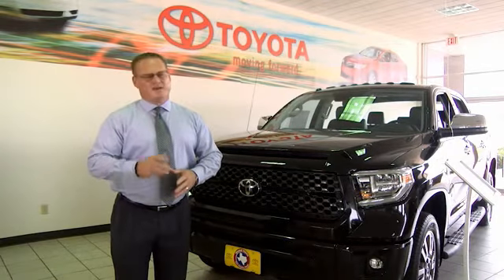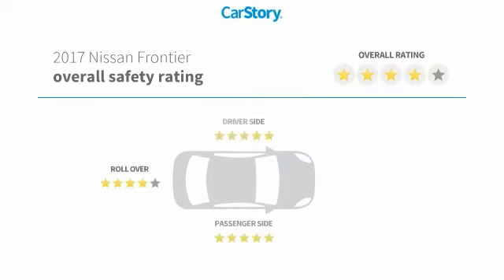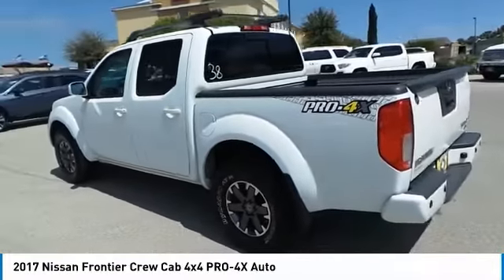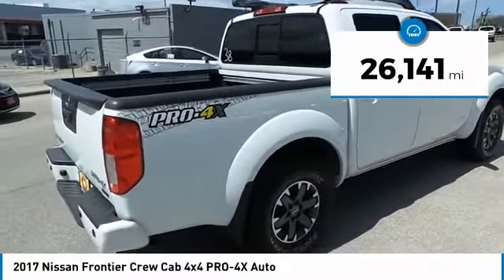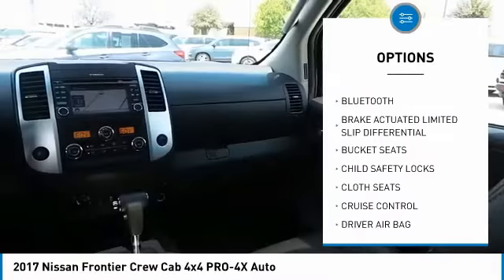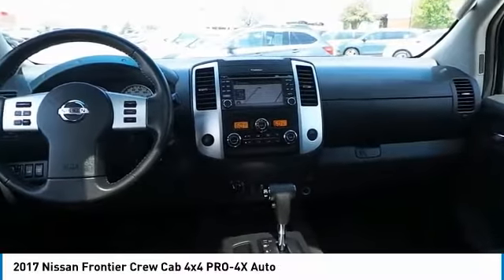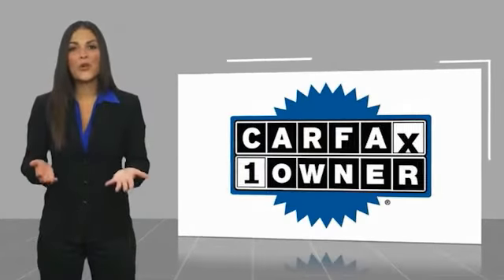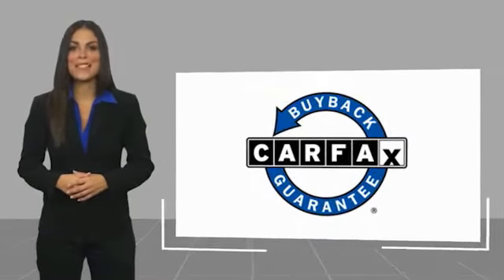2017 Nissan Frontier San Angelo Texas U9550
2017 Nissan Frontier Crew Cab 4x4 PRO-4X Auto

Mitchell Toyota
1500 Knickerbocker Road

PRO-4X trim, Glacier White exterior and PRO-4X interior. EPA 21 MPG Hwy/15 MPG City! CARFAX 1-Owner, ONLY 26,137 Miles! Heated Seats, NAV, Sunroof, Back-Up Camera, Premium Sound System, 4x4, [X01] PRO-4X LUXURY PACKAGE, Bed Liner, Alloy Wheels. AND MORE! KEY FEATURES INCLUDE Navigation, Back-Up Camera, Premium Sound System. Nissan PRO-4X with Glacier White exterior and PRO-4X interior features a V6 Cylinder Engine with 261 HP at 5600 RPM*. OPTION PACKAGES PRO-4X LUXURY PACKAGE 8-Way Heated Power Driver Seat, Dual Power Heated Outside Mirrors, 4-Way Heated Power Passenger Seat, Roof Rack w/Cross Bars, Rear-Seat Fold-Down Center Armrest, Tilt & Slide Moonroof. MP3 Player, 4x4, Aluminum Wheels, Keyless Entry, Privacy Glass, Steering Wheel Controls, Child Safety Locks. EXPERTS ARE SAYING KBB.com explains The new 2017 Frontier boasts some serious off-road chops.. OUR OFFERINGS Mitchell Toyota has won many awards for outstanding sales, service, and customer satisfaction, including the elite Toyota Signature Dealership designation. At Mitchell Toyota, we truly Put the Deal Back in Dealership. Whether you need to Purchase, Finance, or Service a New or Pre-Owned Toyota or Certified Toyota, you have come to the right place. If you are in the San Angelo, TX area, also serving Midland, Abilene, and Odessa, our website is a great place to find answers to all your questions. Horsepower calculations based on trim engine configuration. Fuel economy calculations based on original manufacturer data for trim engine configuration. Please confirm the accuracy of the included equipment by calling us prior to purchase.